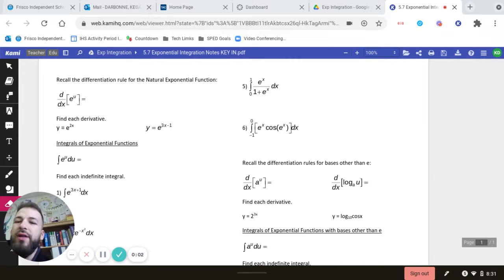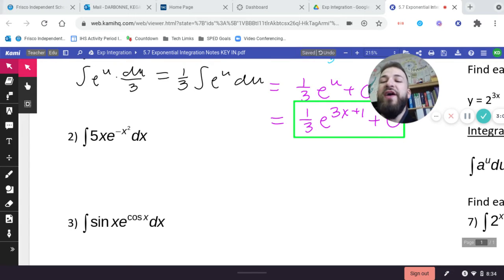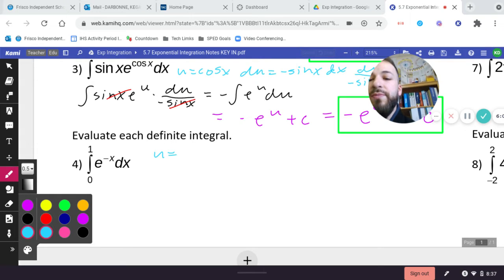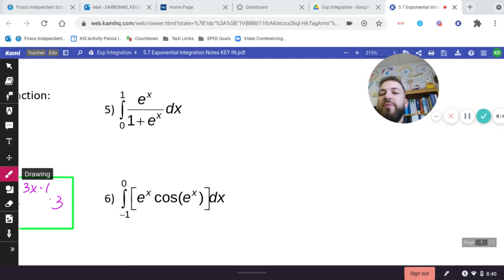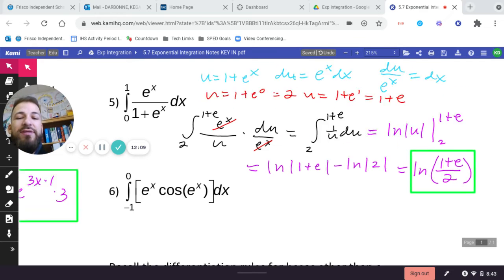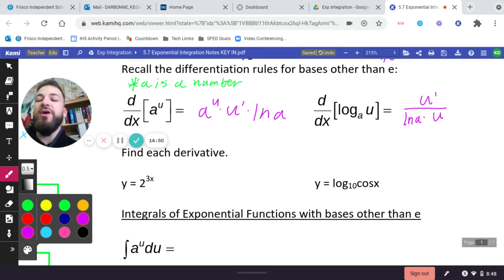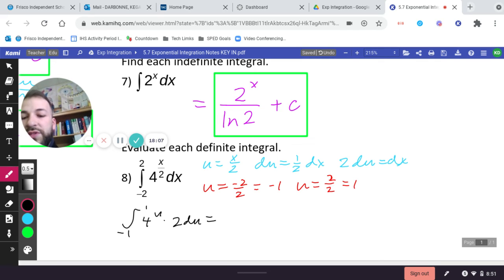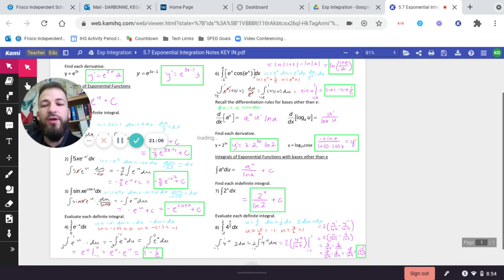5.7 Exponential Integration Notes Video